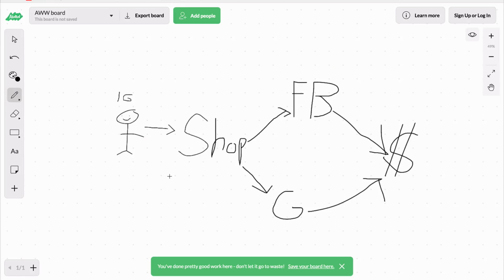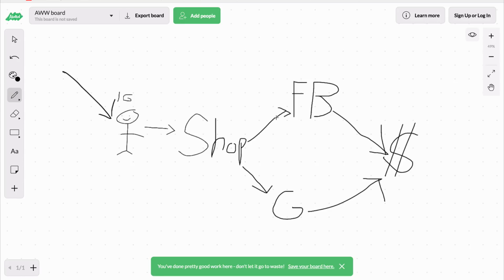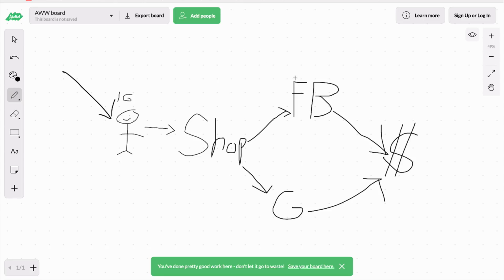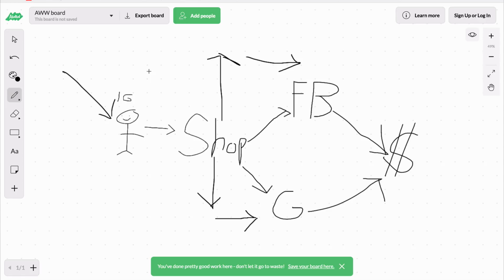Easiest And CHEAPEST Shopify Dropshipping Strategy In 2018 (For Beginners)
It's simple
4.Join the notification list for LIVE streams and brand new content

I will be choosing 3 winners in a month to get a 1-hour consulting call and 1-year access to my VIP eCommerce community! Good luck my friends!

Be sure to join my FREE eCom Facebook group eCom Assassins to be surrounded by other eCom entrepreneurs
Today I talk about the easiest and cheapest strategy to start getting sales in your shopify dropshipping business in 2018.  I'm using this strategy to get cheaper cold traffic from Instagram influencers to my store and retargeting on facebook and google.